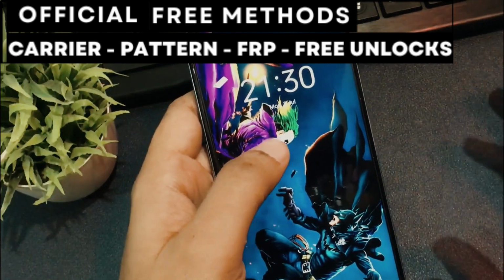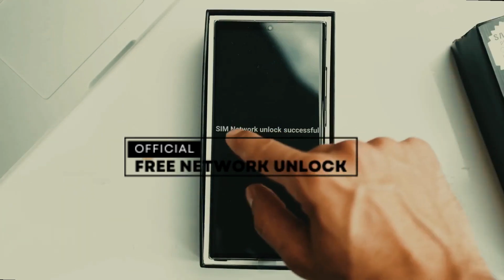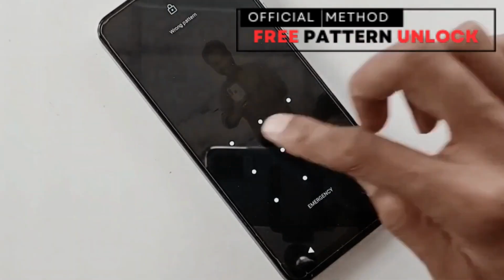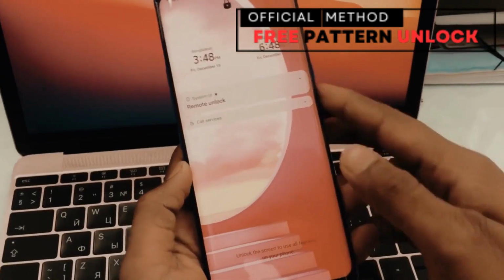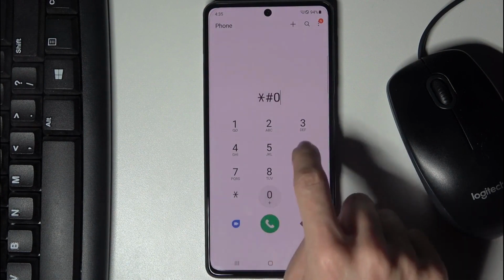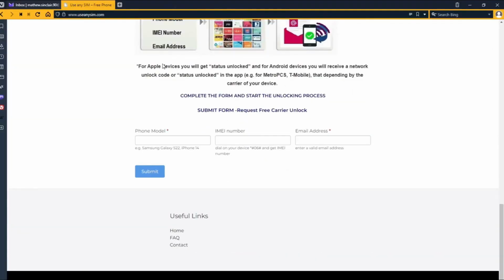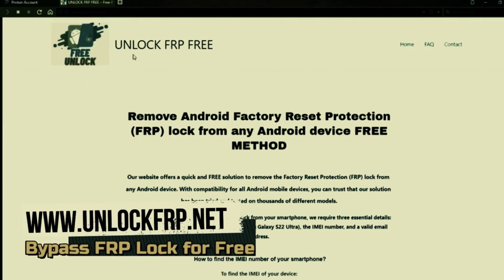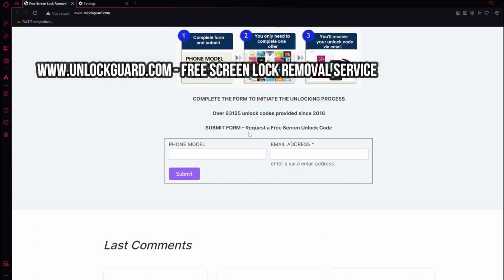How to Fix Blacklisted iPhone IMEI and Remove Bad ESN